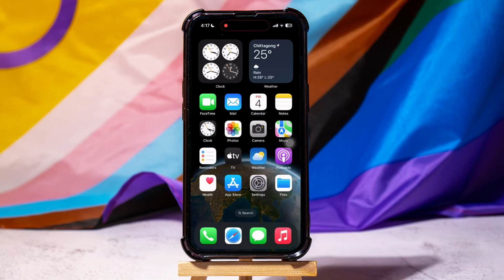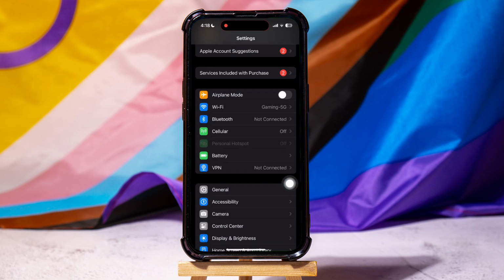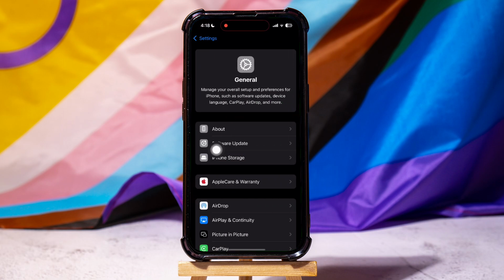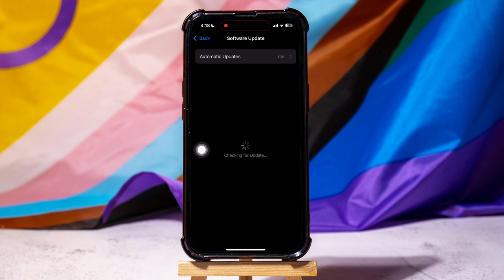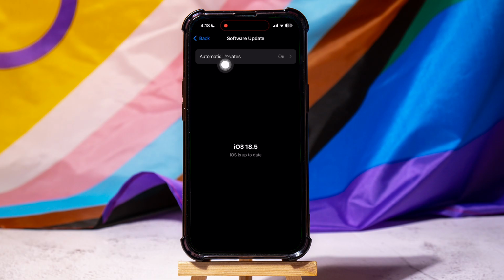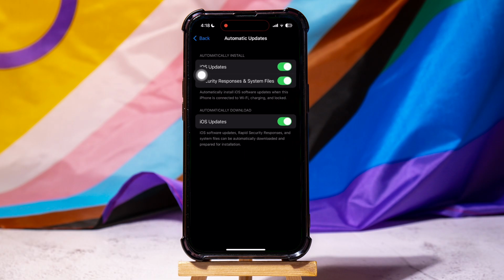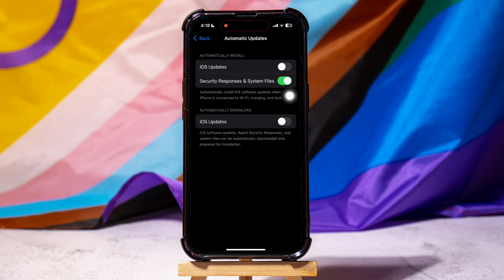How To Disable Software Updates On iPhone 2026 (Step-By-Step Tutorial)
Tired of those constant software update notifications on your iPhone? I totally get it. In this video, I'll walk you through the steps to disable software updates on your iPhone, so you can enjoy a hassle-free experience. Whether you're looking to pause updates temporarily or just want to keep your current iOS version, I've got you covered. I'll show you how to stop those pesky update alerts and maintain control over your device. Say goodbye to unexpected changes and hello to stability. Perfect for anyone who wants to manage their own tech life without the constant push from Apple. Let’s dive into how you can take charge of your iPhone updates and keep things just the way you like them.